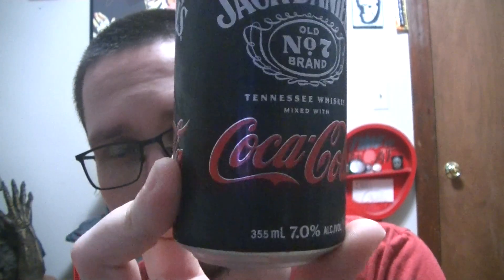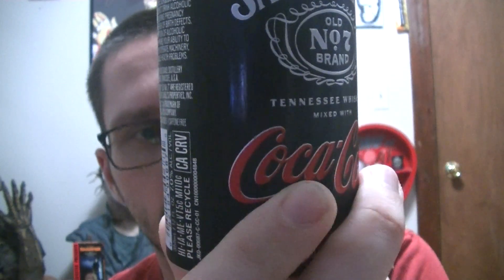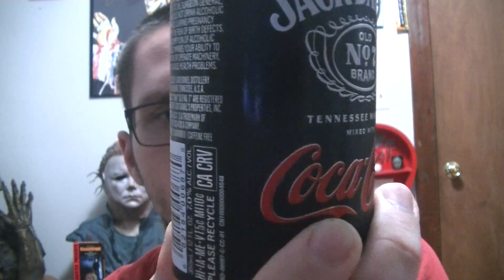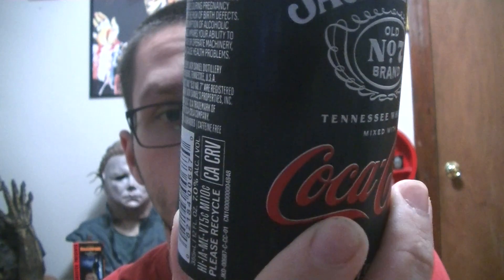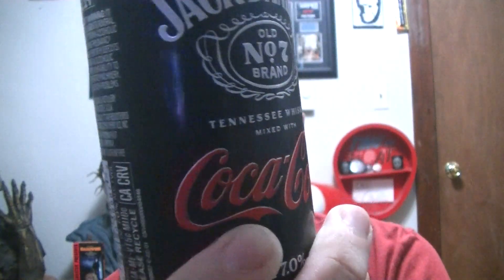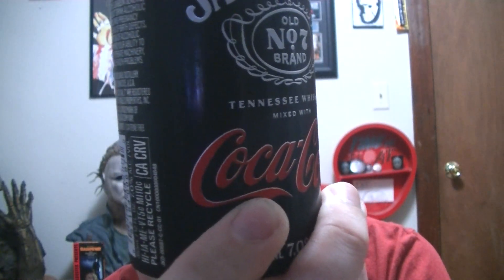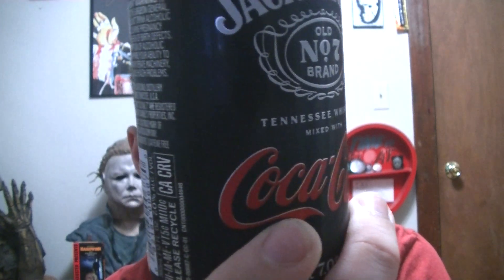JACK DANIELS WHISKEY AND COKE DRINK REVIEW!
Hello everyone, in this video I'm trying out the new jack and coke drink. Did I like it? Watch to find out!